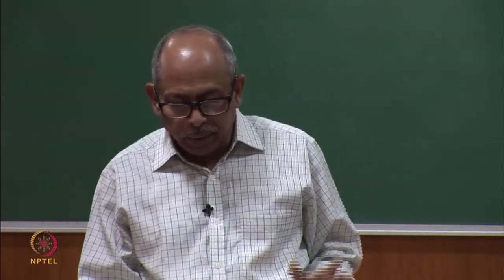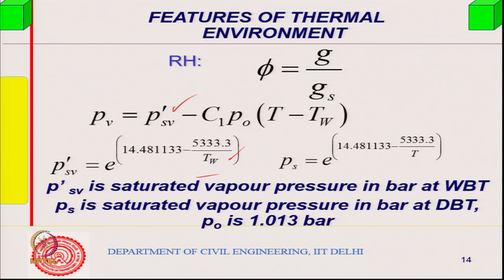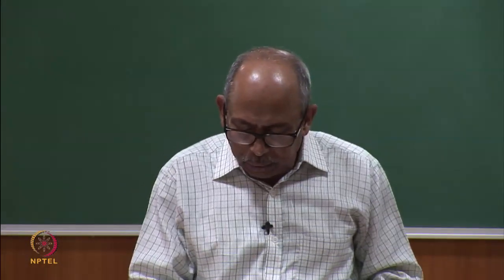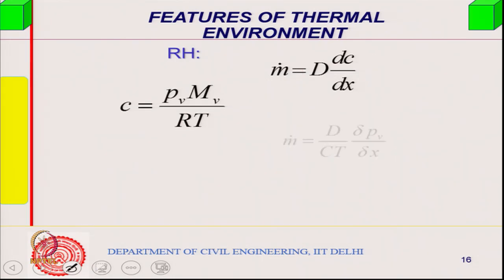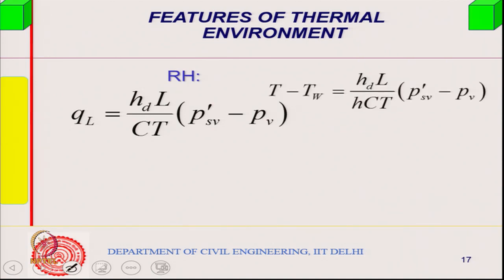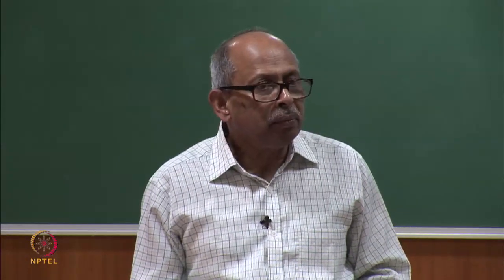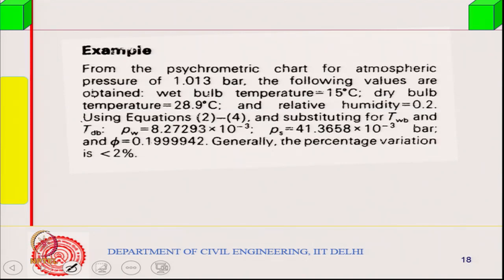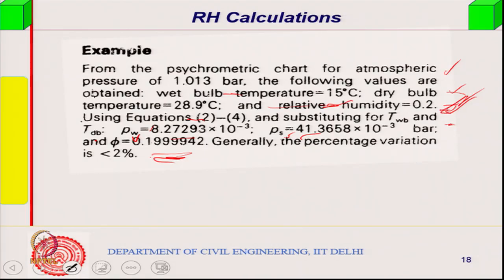Psychrometric Chart: Equation based Approach